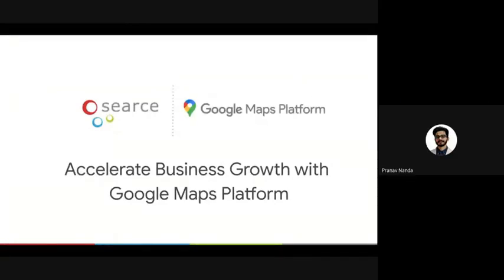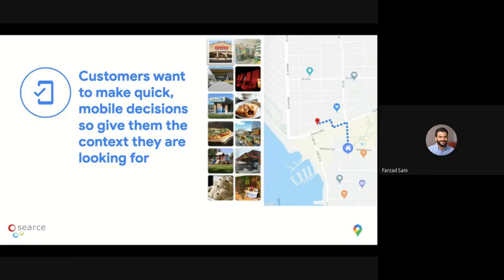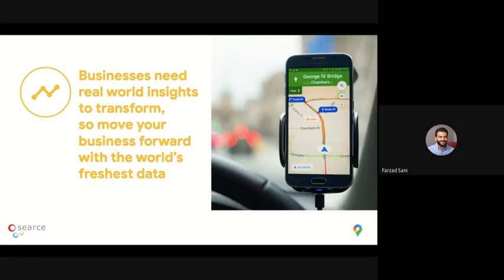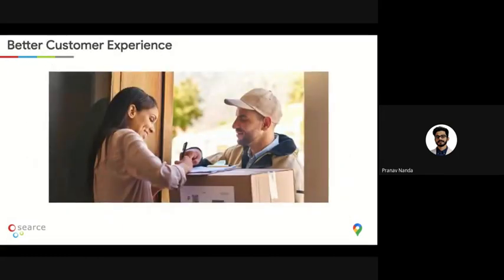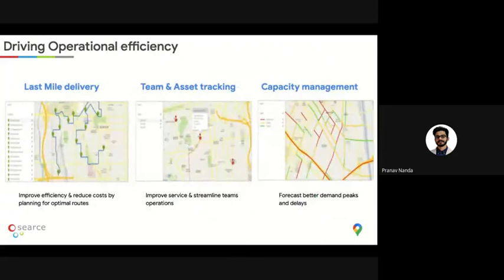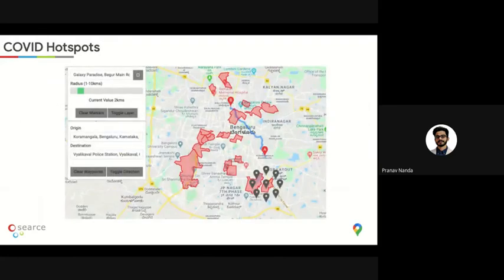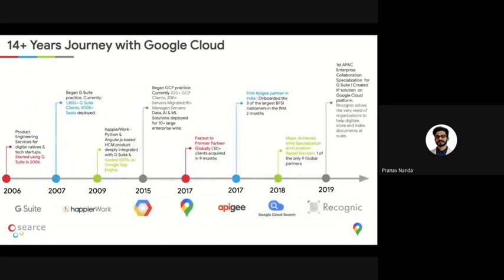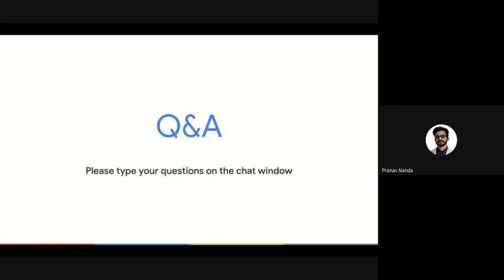Webinar: Accelerate Business Growth with Google Maps Platform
In this webinar we discussed how location Intelligence powered by Google Maps Platform help businesses to streamline operations, enrich customer experience and make better business decisions.

Key takeaways:

1. How location-based services creates new value for enterprises

2. How to build custom applications on top of Google Maps APIs

3. Industry specific use-cases & case studies

4. Q&A